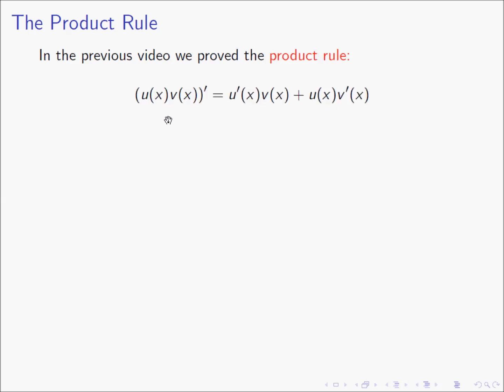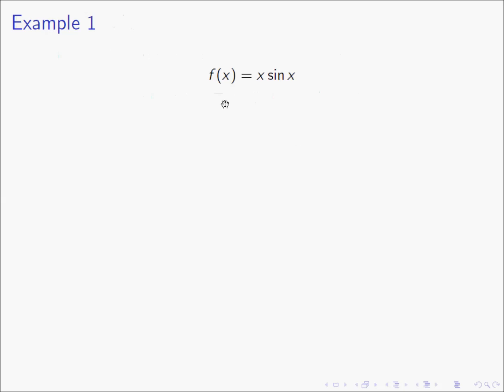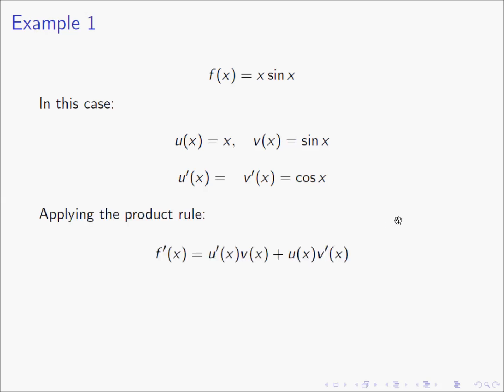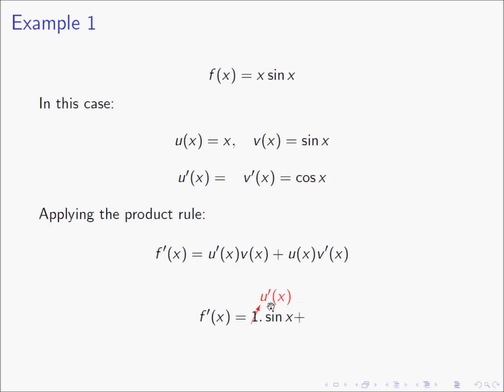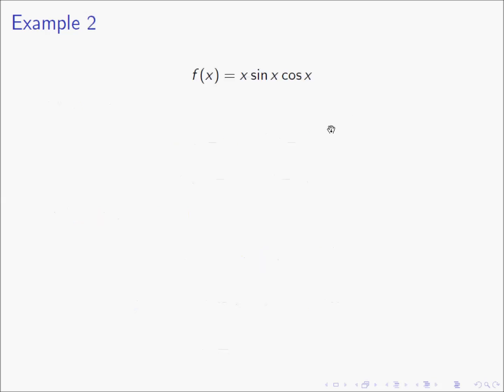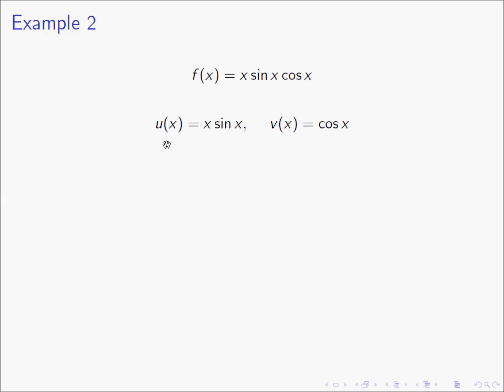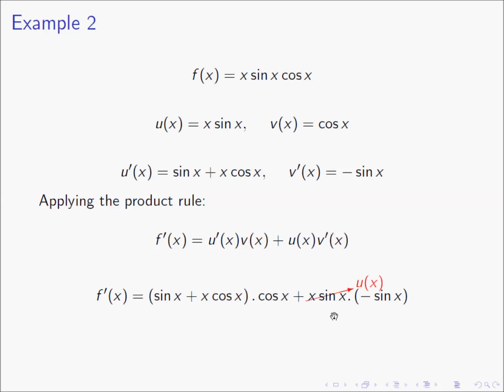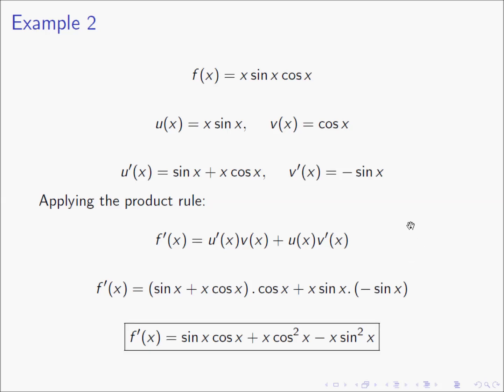Day 13 of the Intuitive Online Calculus Course: The Product Rule and the Quotient Rule (Part 2 of 3)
Today we focus on finding derivatives of products and quotients of functions. In this second part we are going to solve some examples using the product rule.